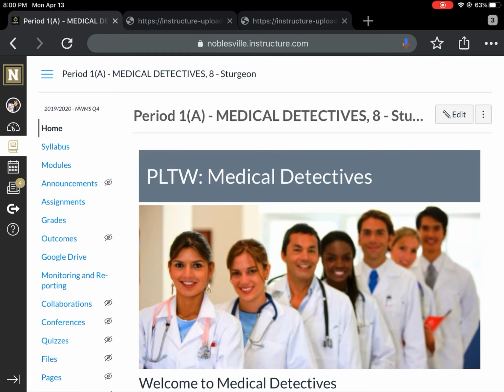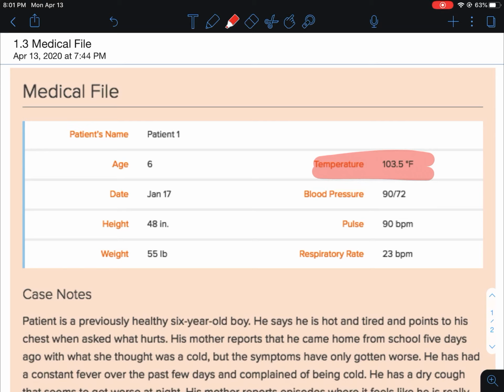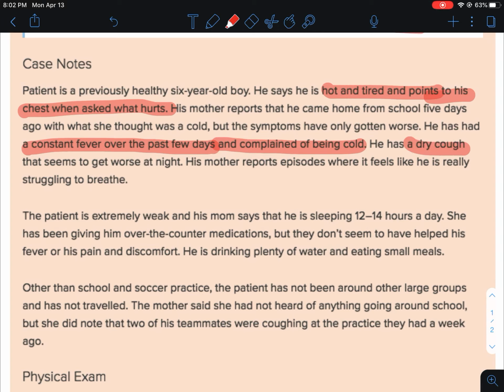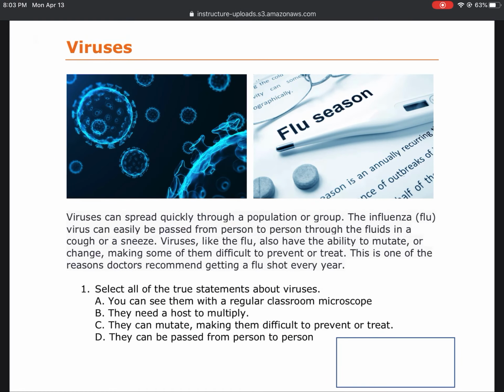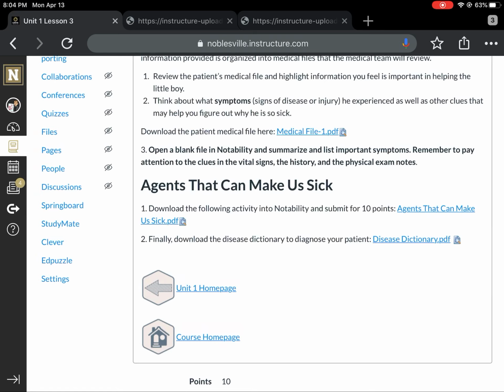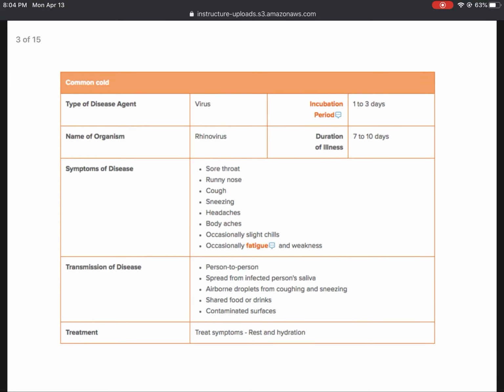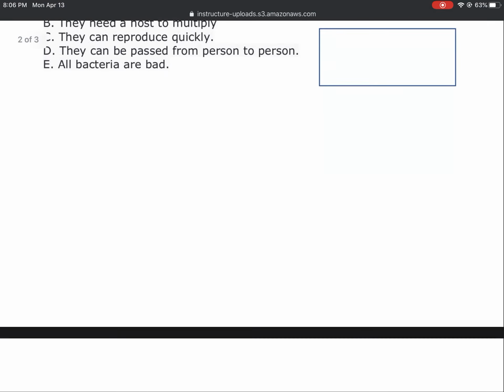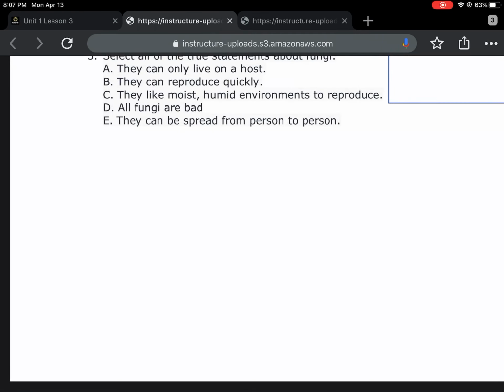April 13, 2020